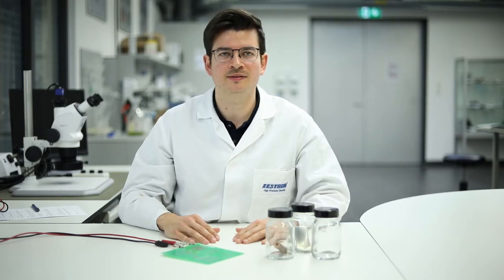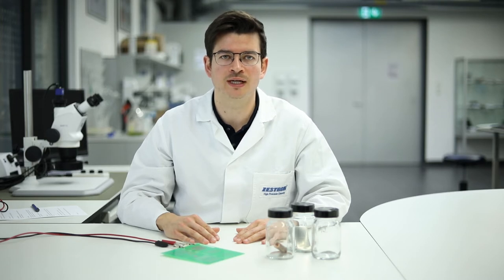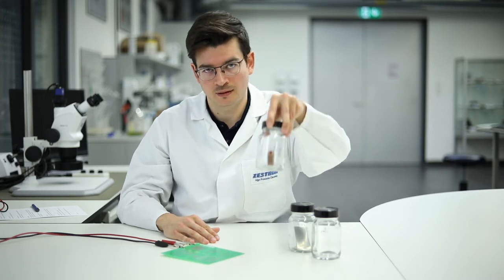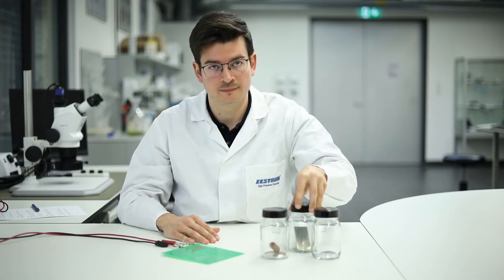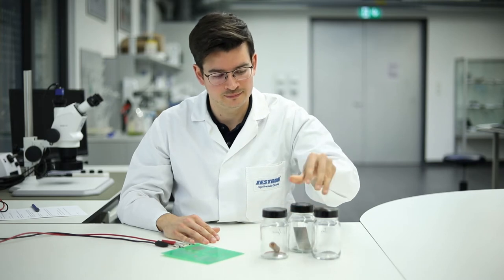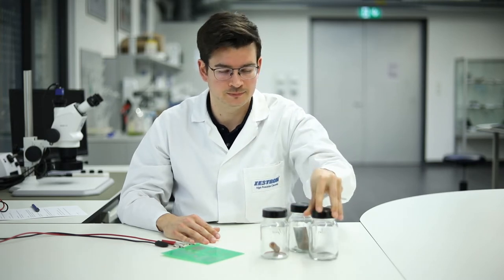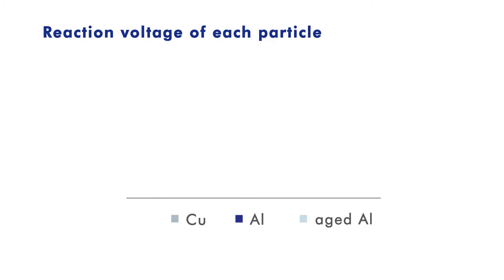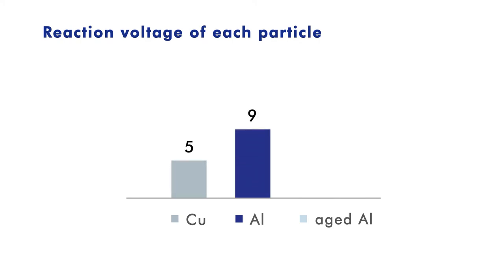Technical Cleanliness: How to assess the risk of particles // ZESTRON Academy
The production process of electronic assemblies is full of particle sources. But particles on an electronic assembly’s surface can impair its functionality and therefore the reliability of the product. The tutorial shows which consequences due to particles can occur and explains how to simply measure and evaluate their risk.

You want more information about ZESTRON Academy? for English